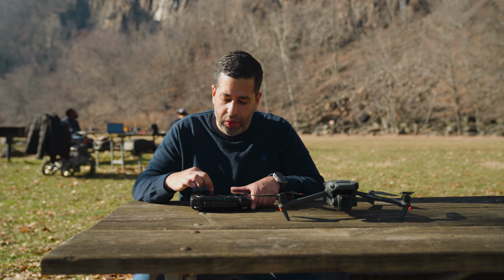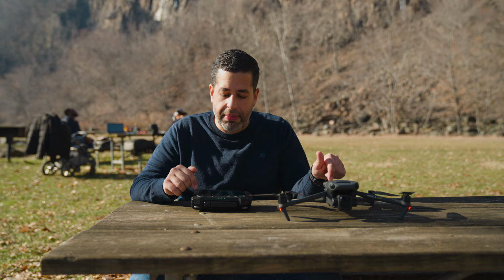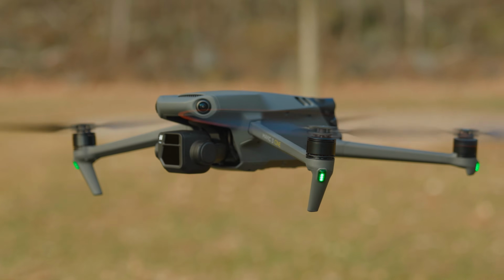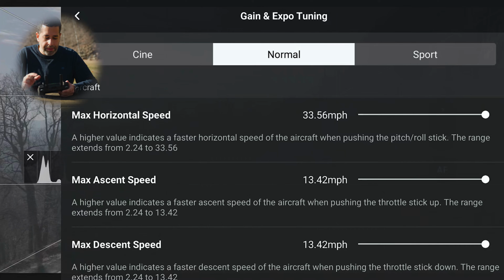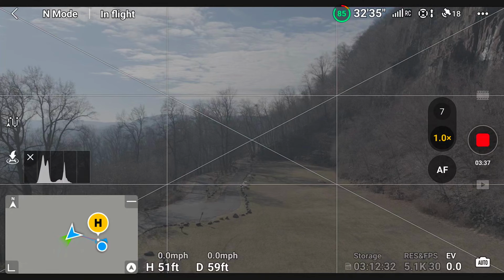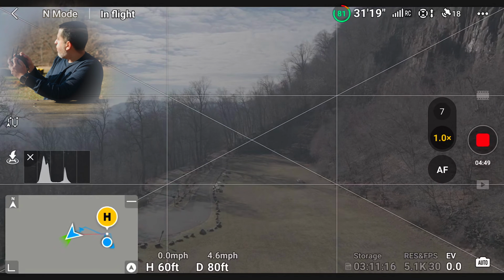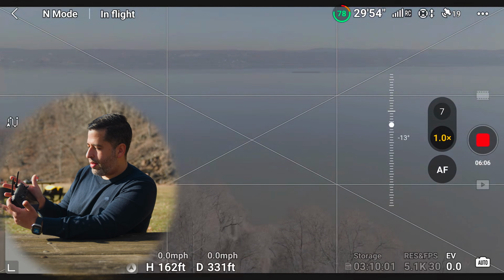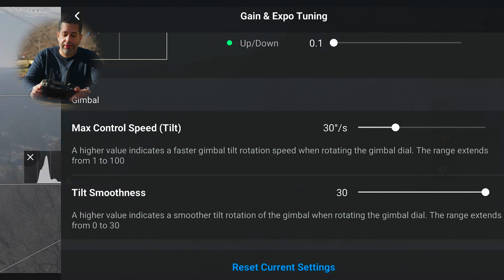2023 BEST CINEMATIC GIMBAL SETTINGS - DJI MAVIC 3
Today I share my BEST CINEMATIC GIMBAL SETTINGS - DJI MAVIC 3 in 2023.

ALL MY GEAR :
Equipment Used - Amazon Links
-DJI Mavic 3 Cine Bundle

-DJI FPV System

-DJI FPV FlyMore pack

-GoPro Hero8

-iFlight Nazgul HD DJI FPV Drone

-DJI FPV Digital Goggles